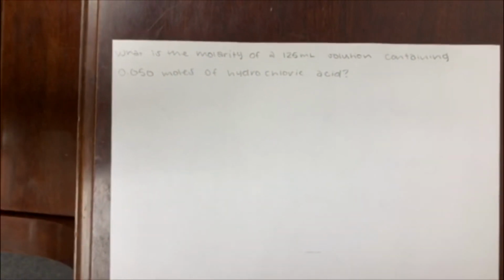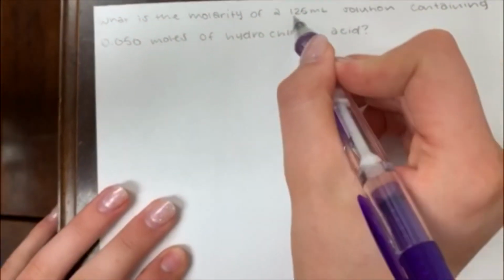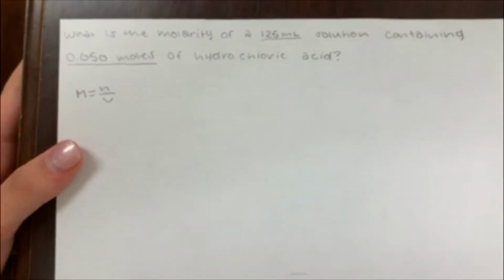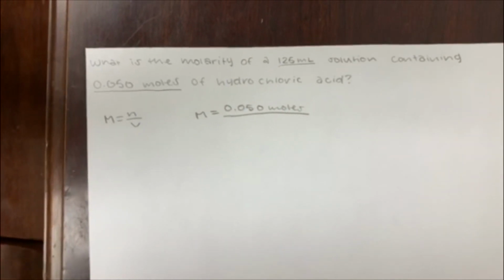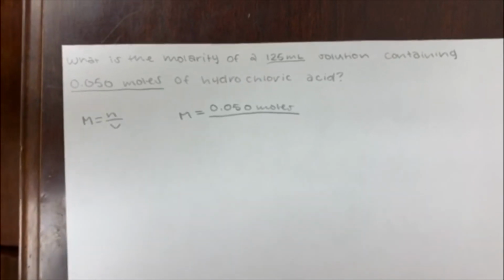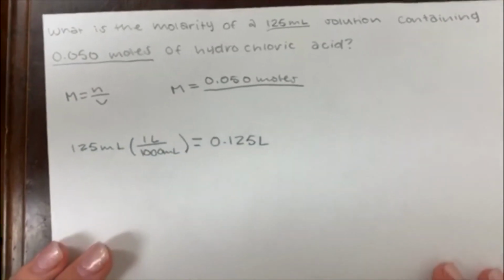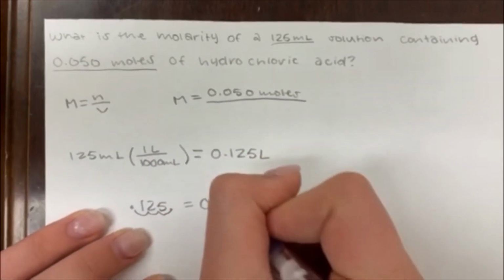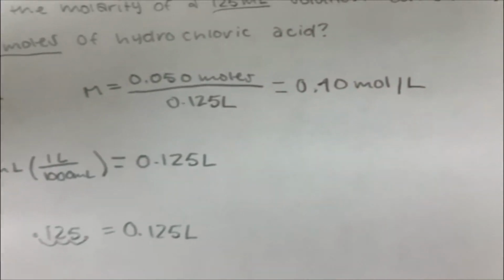SOLUTION AND MOLARITY CHEM PROJECT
learn about solutions from your favs